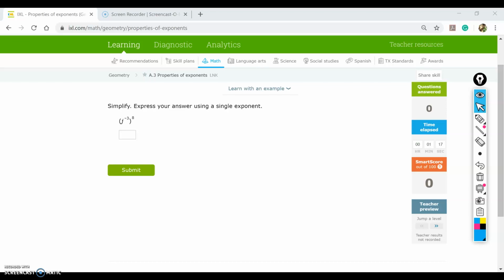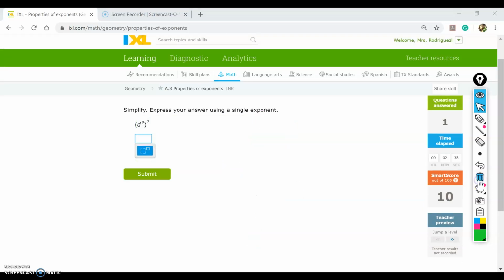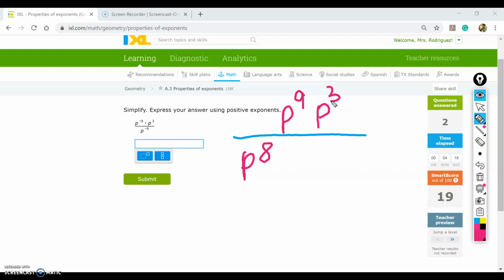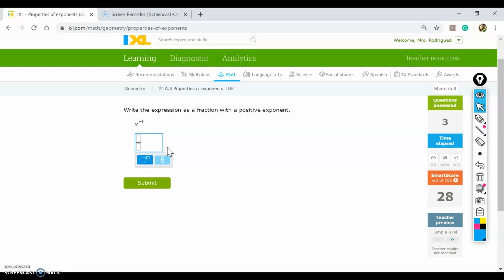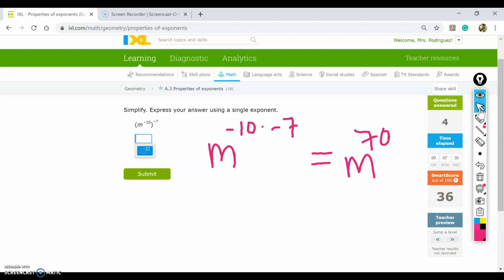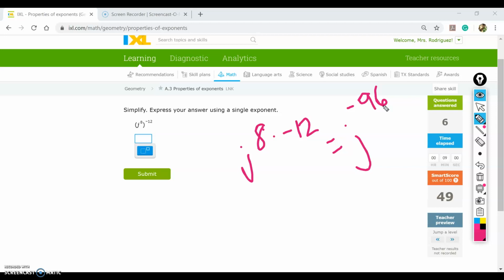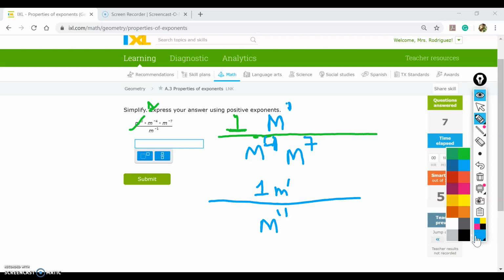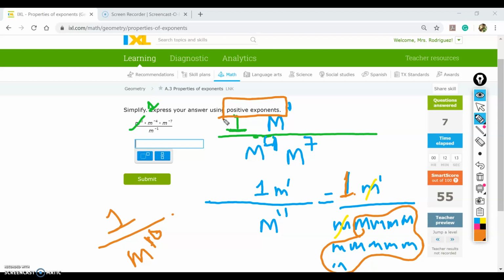IXL Skill _ LNK